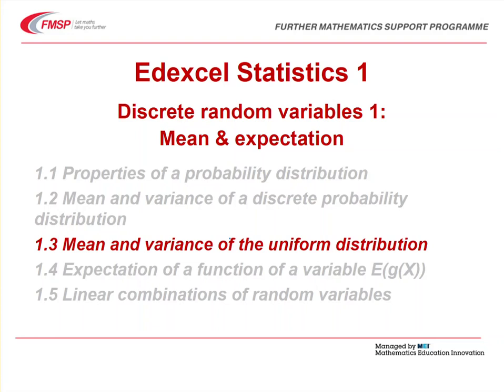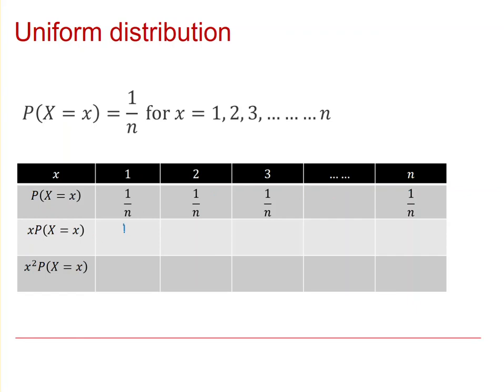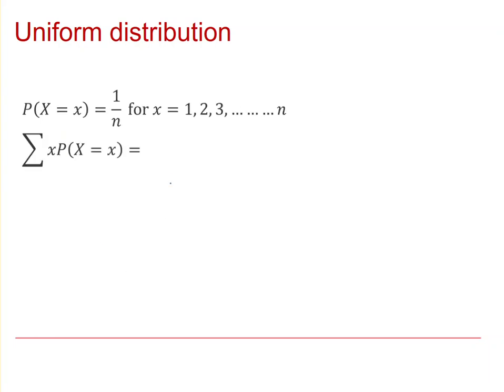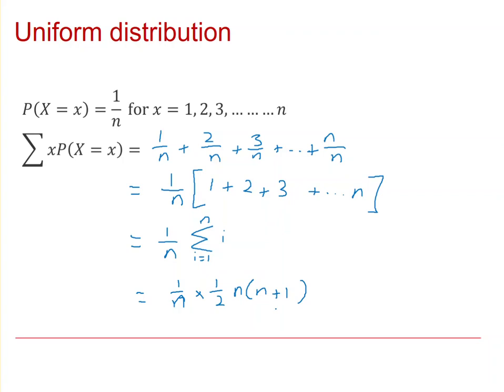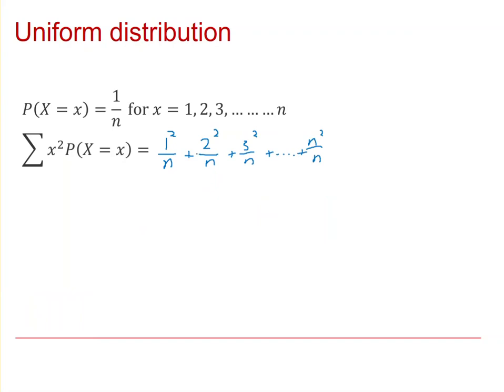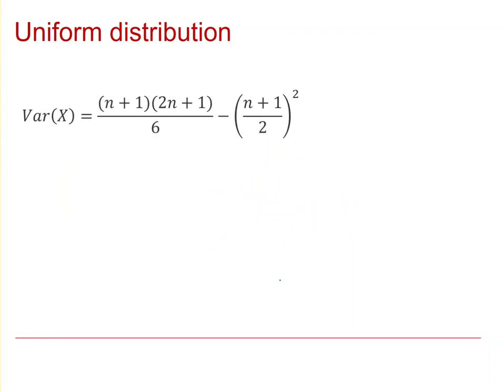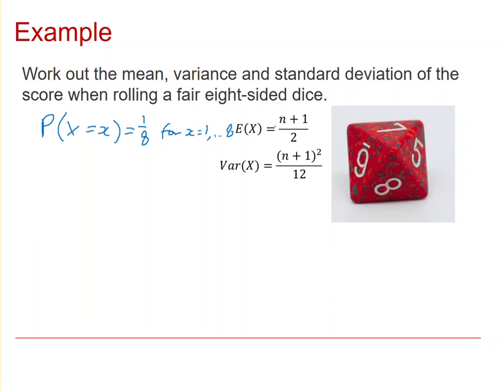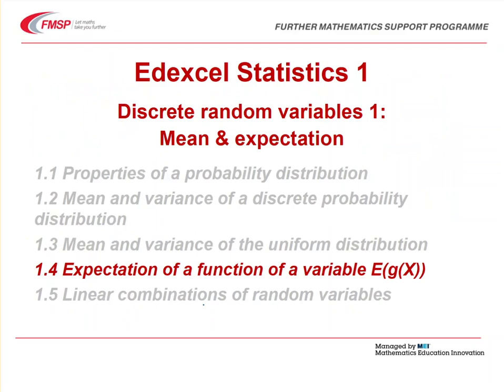EDX Statistics 1: Discrete random variables 1-3